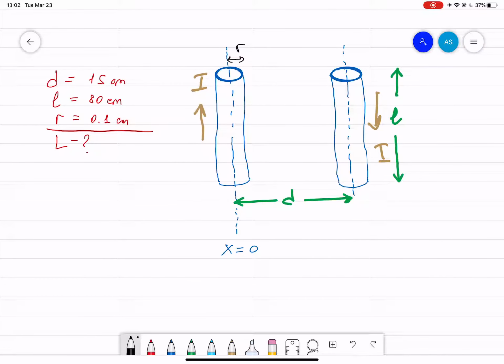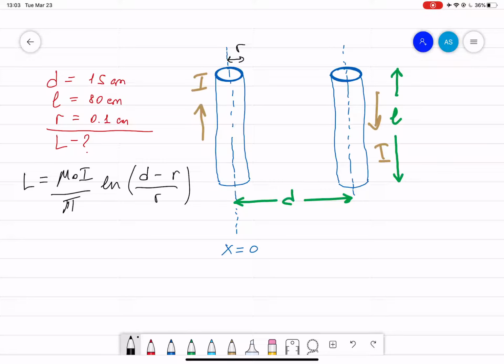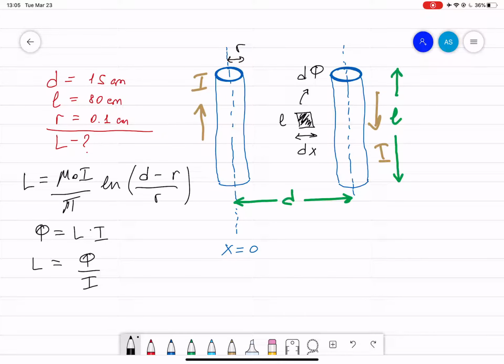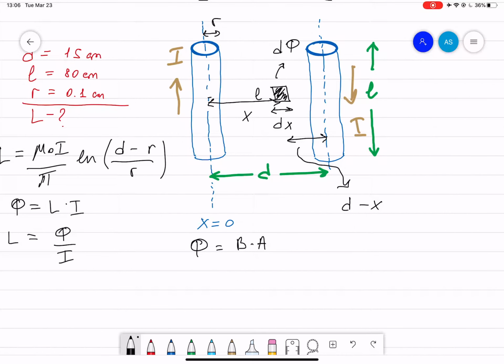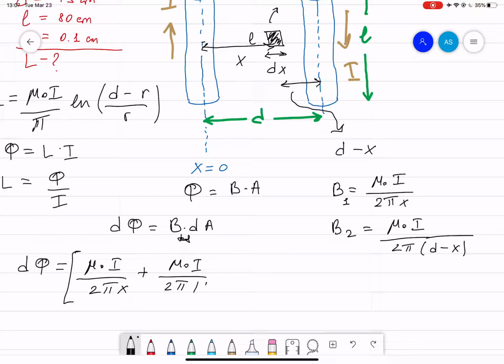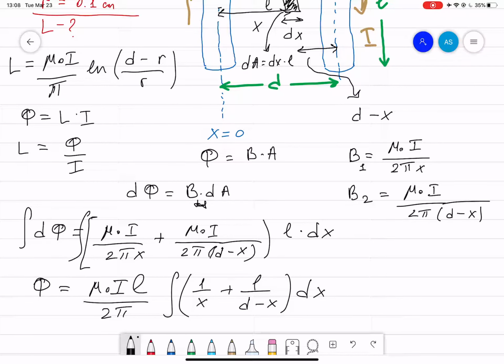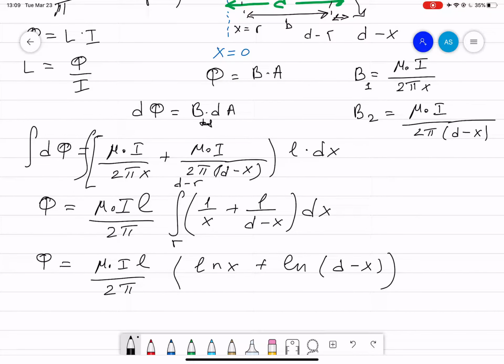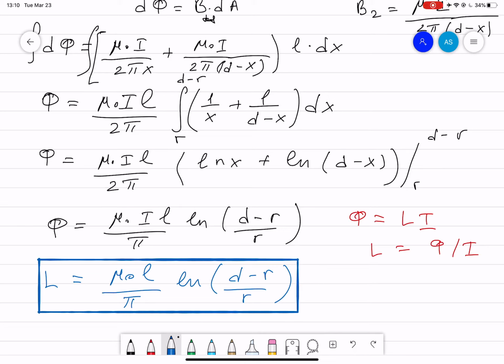Week 9 - Ch 14 - Pr 15 - Inductance and Magnetic Field Energy